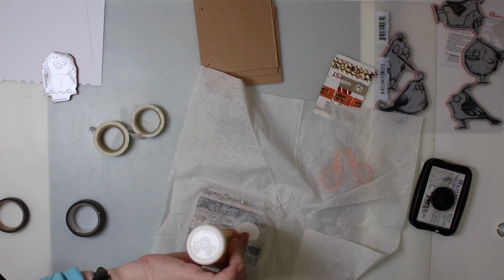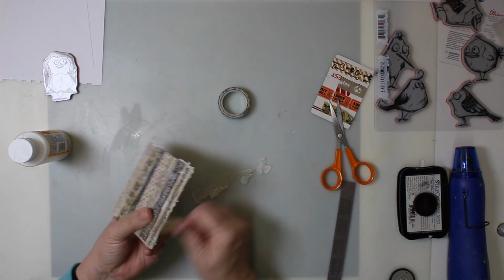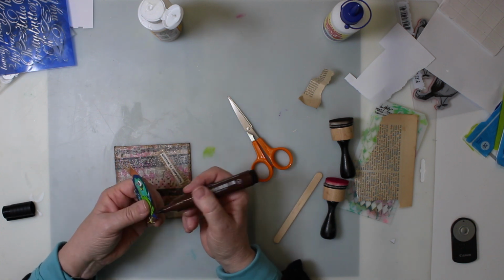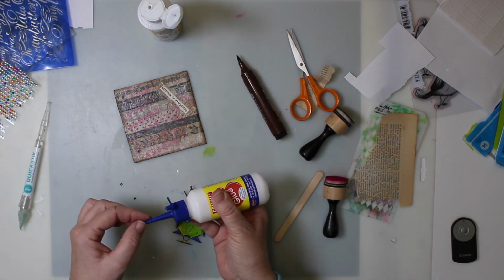Mixed Media Mini Canvas EverythingWithWing 14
Mixed Media Mini Canvas

A weekly series for some mini canvas from up cycled cardboard and all kind of wings. At the end of the year I will turn it into a book.
This time I did work with the stamp and die set from Tim Holtz. The supply list will be over at my blog.

Tim Holtz stamp set,
Tim Holtz die set,
Pitt Pen brown,
Goggly eyes
Washitape
Gesso